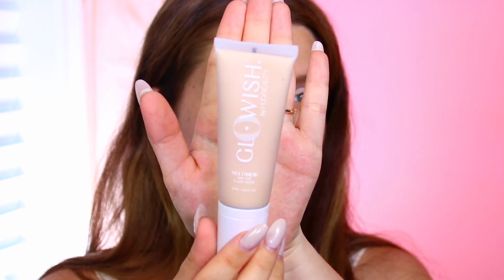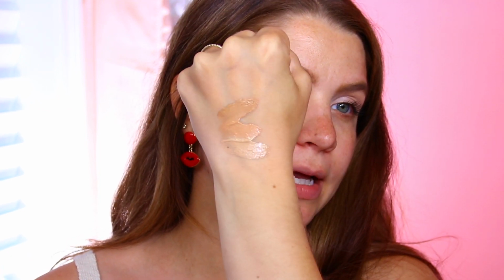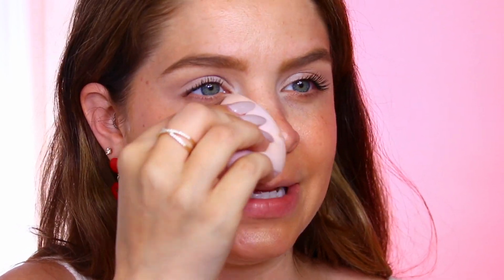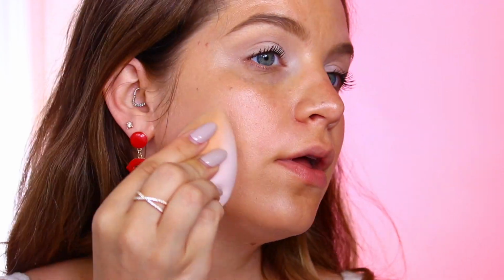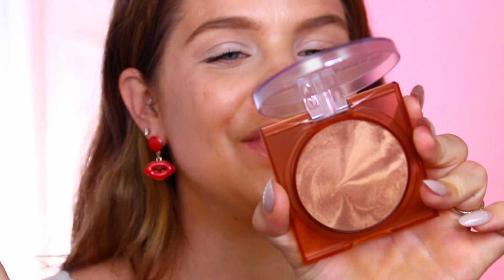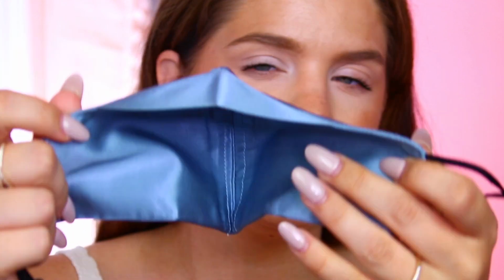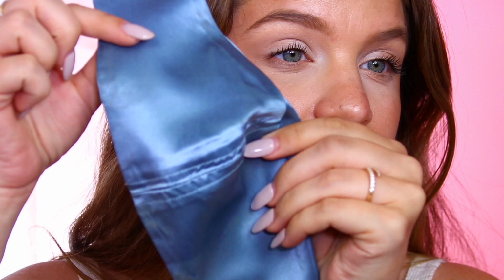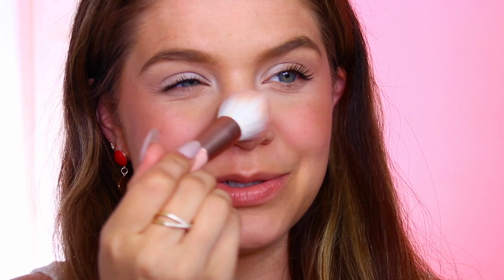NEW HUDA BEAUTY GLOWISH SKIN TINT REVIEW WEAR+MASK TEST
Today’s video is all about the new
SEPHORA LINKS**

HUDA BEAUTY GLOWISH MULTIDEW SKIN TINT
HUDA BEAUTY GLOWISH SOFT RADIANT BRONZING POWDER

HUDA BEAUTY LINKS**

My mascara - Maybelline Sky High

Shop My Doll 10 Brush Collaboration